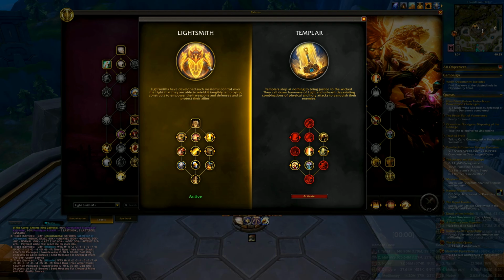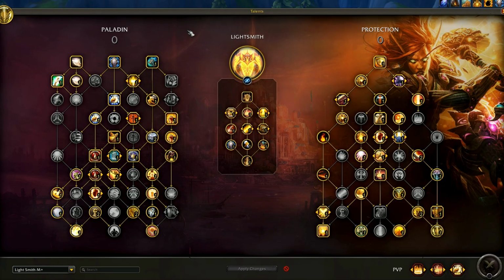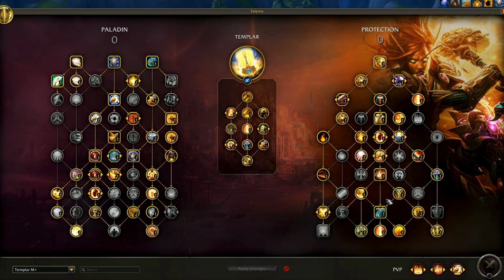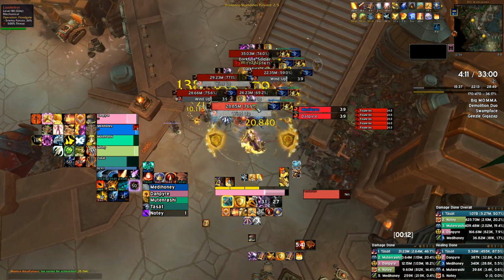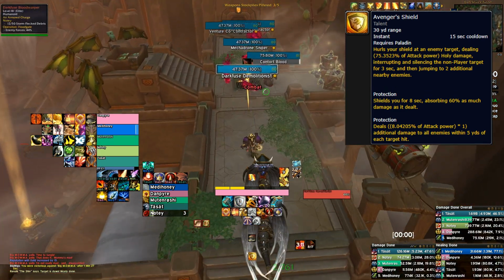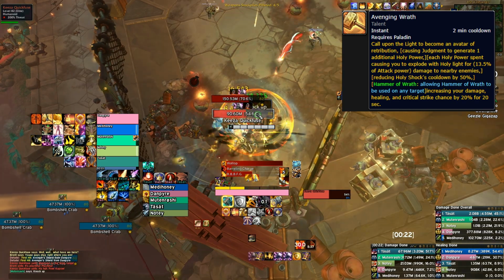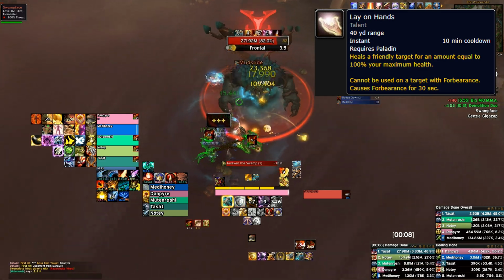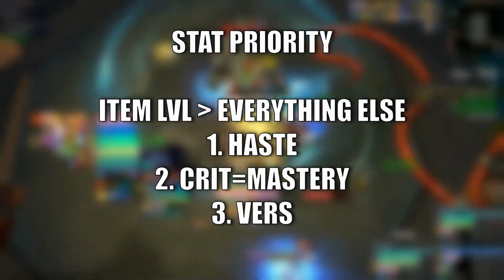Protection Paladin M+ Guide | The War Within Season 2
Protection Paladin M+ Guide for The War Within, Patch 11.1.5 Season 2
Join the Underworld here:

My UI is from DORKI, I do NOT own it. I am working on making my own UI Pack for you guys, but with all the changes coming with combat addons It has slowed down the process a bit for now!

Intro 0:00
Hero Talents 0:29
Talents 3:20
Gameplay Loop 6:37
Cooldowns 10:46
Stat Prio 18:41
Outro & Stream Schedule 19:20

Templar M+ Build
CIEAN/WrsXv0CO5mzTm8Icl8KsZMYWGLzMjZmZZbmZGzsNmxAAAMAAAAAAA0WmZWMMzwYG2aDAGDMAAbDAAwMTbzysNzMzy2SLzM2YwAwgZ2wA

Lightsmith M+
CIEAN/WrsXv0CO5mzTm8Icl8KsZMYWGLzMzMzMLbzYGzsNzMGAAgBAAAAAAg2yMzihZGGzwWbAADMAAbDAAwMTbzysNzMzy2SLzMWYwAwgZ2wA

If you own the copyright of any content shown in this video and would like it removed, please contact the listed Editor on Twitter.